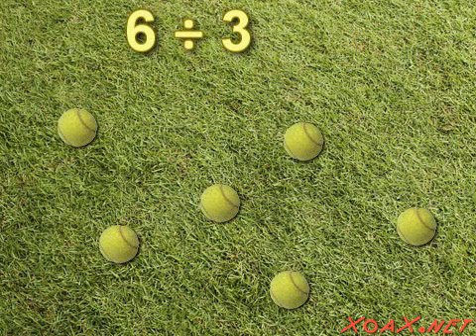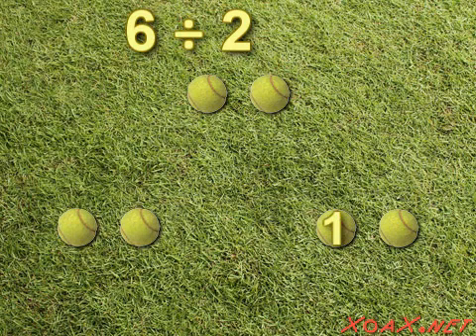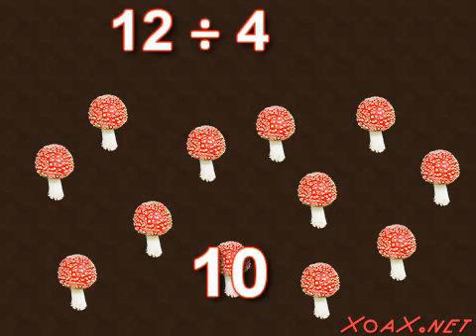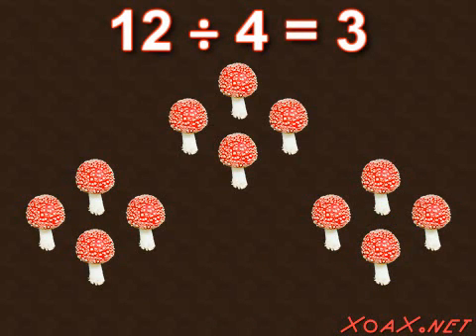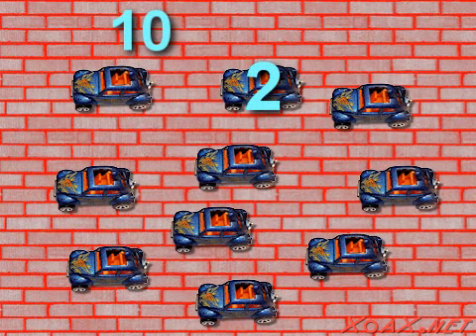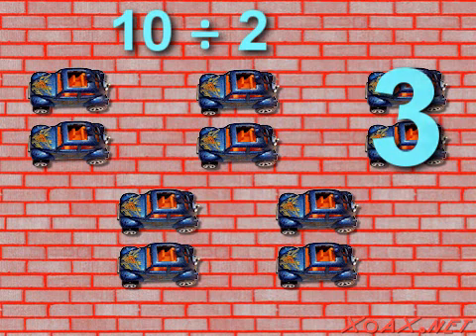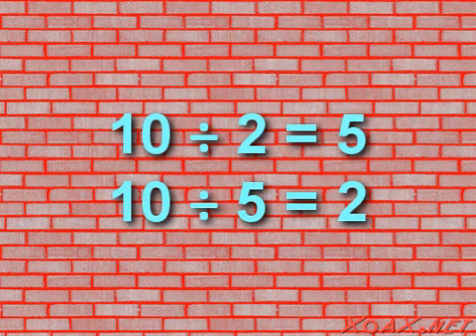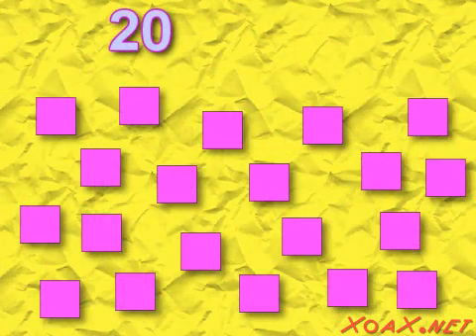Children's: Dividing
This children's video explains the concept of division to kids. To reinforce the concept, we describe it and meticulously go through several examples. As items are divided, they are counted out to demonstrate how we arrive at the numbers for the quotients.